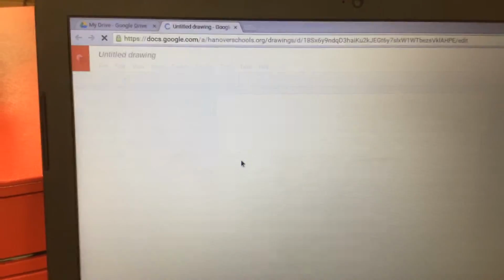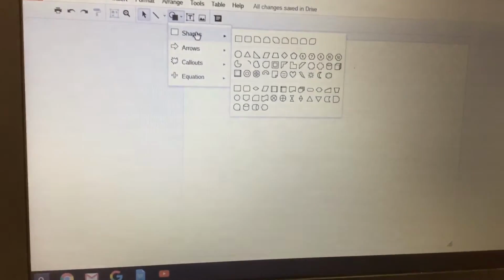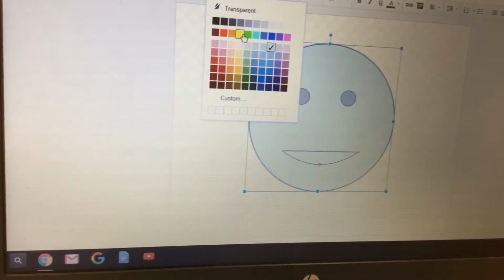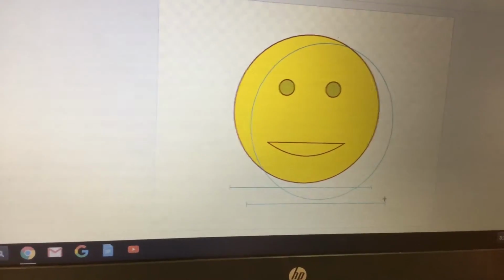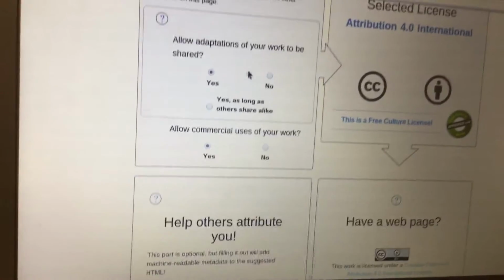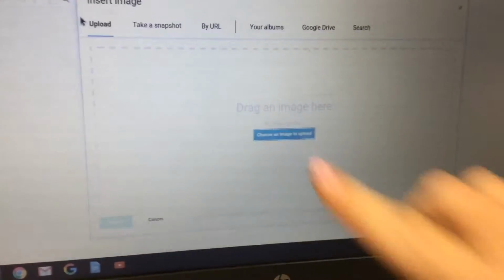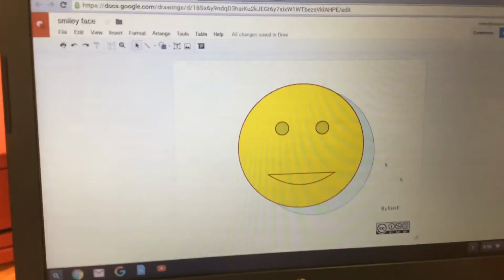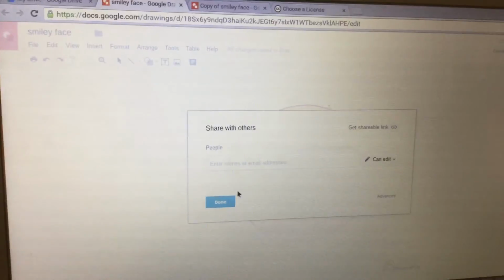Grade 7 Fair Use Assignment 1